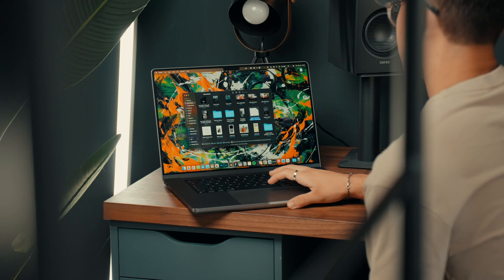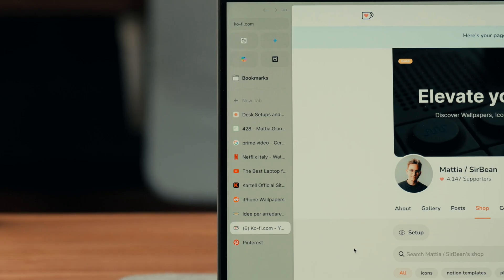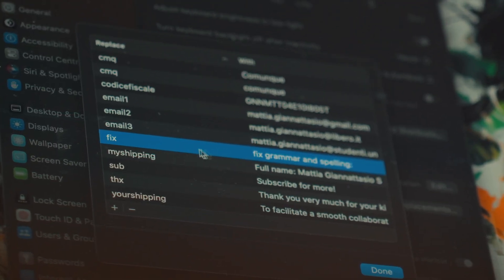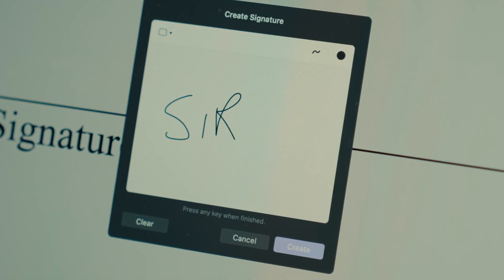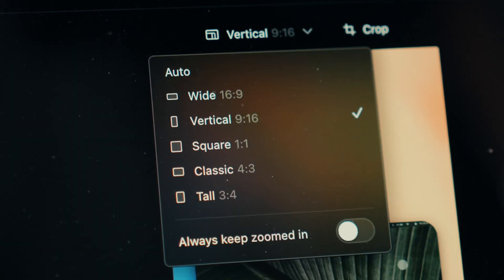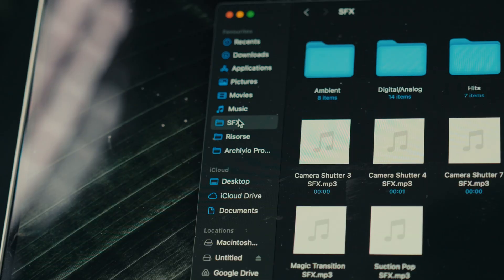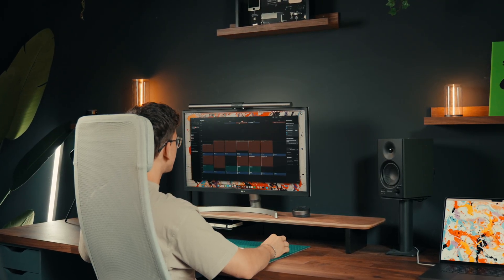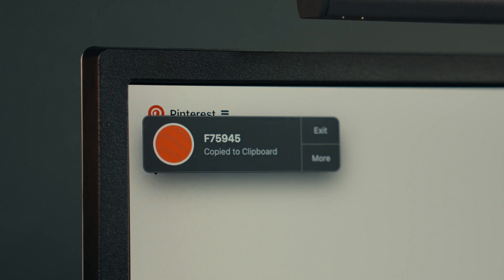Essential Mac Tips and Tricks: Tools Every Mac User Needs to Know!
📝 Get AI-powered UPDF Editor with an Exclusive Discount Now (One License Can be used on All Platforms to Edit and Sync PDF):

📰 my awesome NEWSLETTER (no spam, just good vibes once a month!)